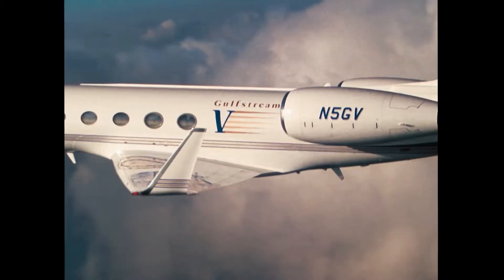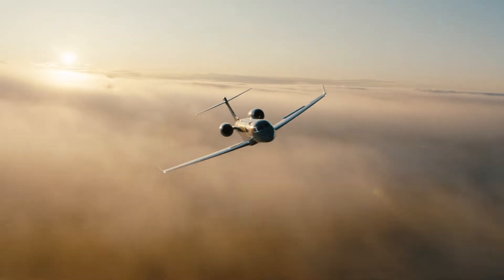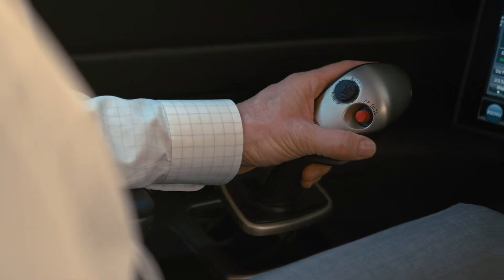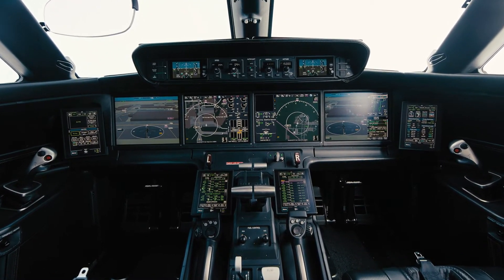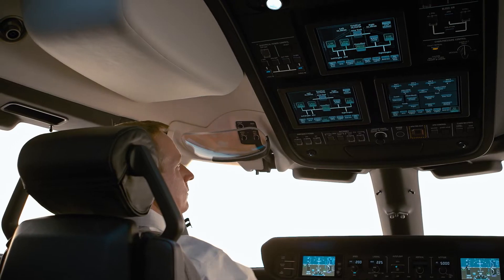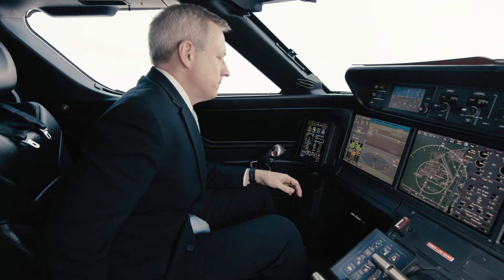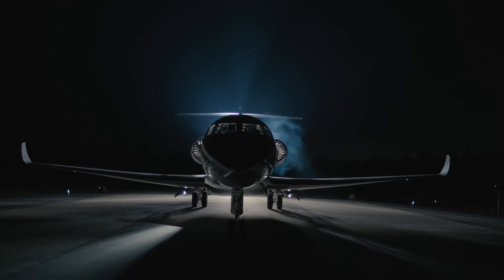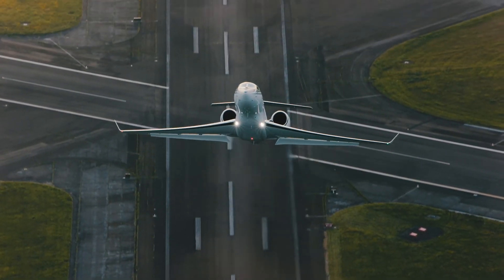Gulfstream's Flight Deck for the 21st-Century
Gulfstream endeavored to create the next generation of business jets, adding safety, reliability and even more performance. The Gulfstream Symmetry Flight Deck is symmetry in motion, intuitively connected to a pilot’s mind, body and skill.